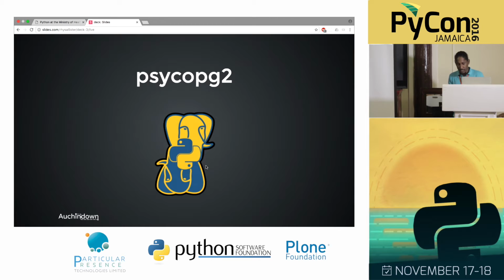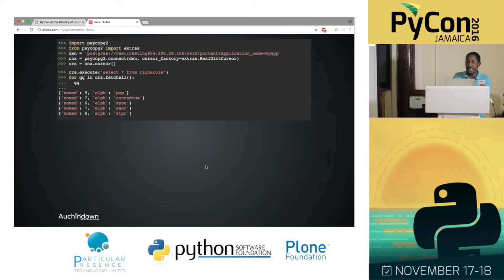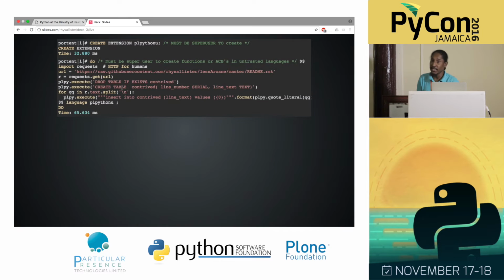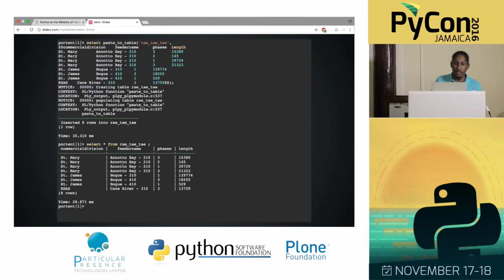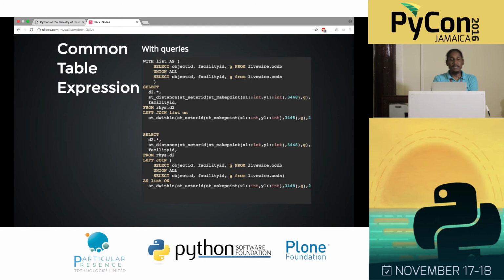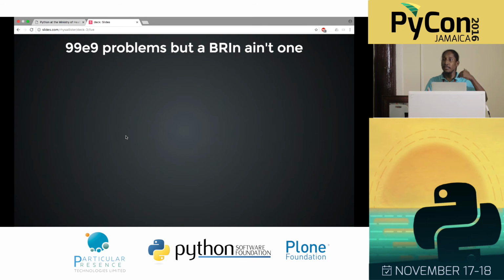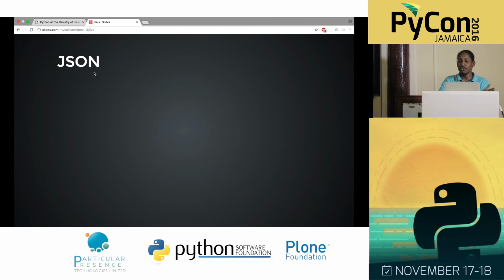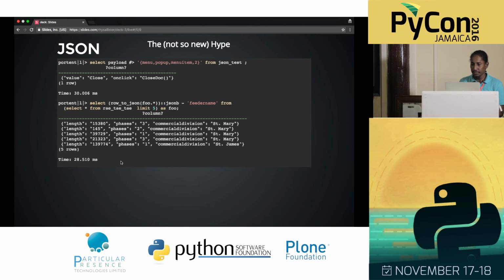A Non-coder's Journey with Python and Postgresql (Rhys Stewart)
Python is sometimes thought of as the language for the casual coder. Rhys Stewart, self declared "non-coder" and SQL junkie (which means he can do crazy things with databases) will share his experiences of using Python with Postgresql for day to day tasks. He's not promising best practices but he says they are "pretty good" and work for him.

the PyCon Jamaica 2016 technology conference for Python software developers was held (November 17 - 18, 2016).  The conference was immediately followed by the Great Python Scavenger Hunt Our conferences are open to beginners, experts and non-programmers.